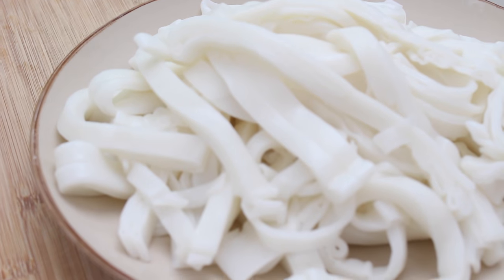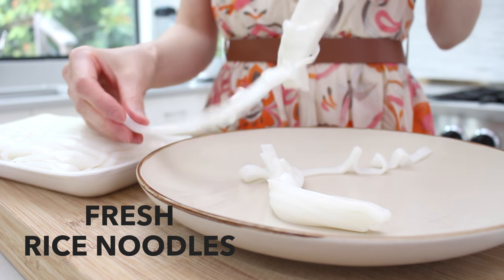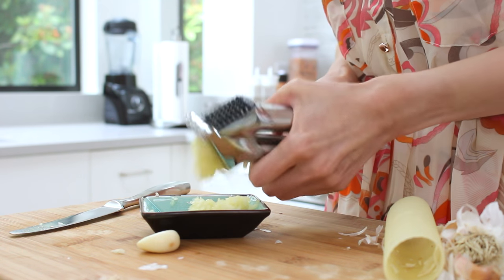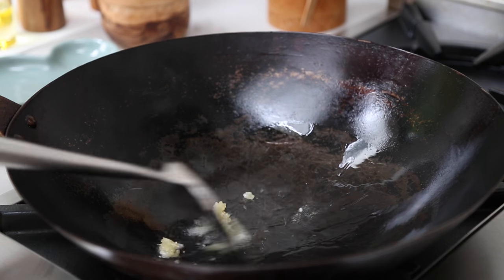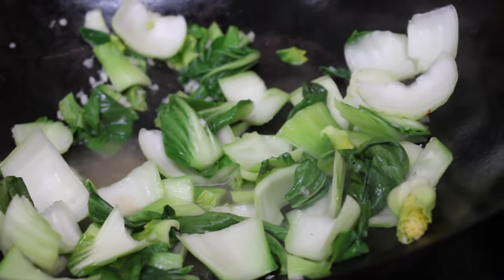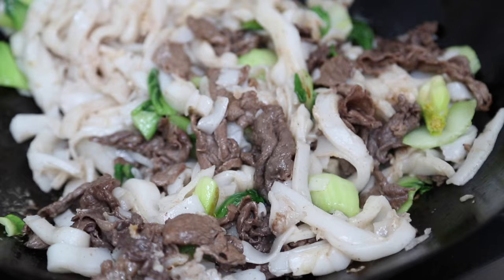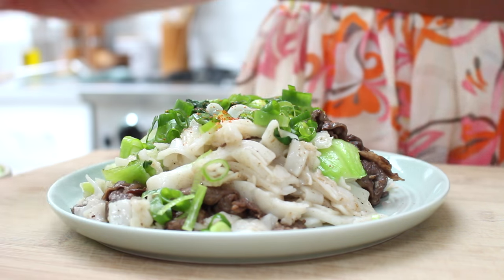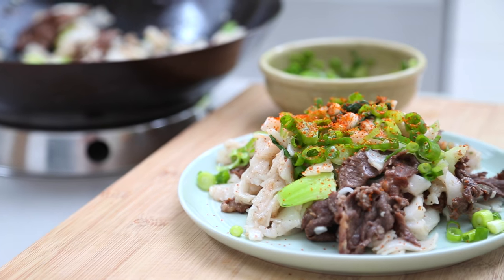Rice Noodles (Ho Fun) Beef Stir-Fry Recipe | 30 minute meals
Love Rice Noodles or Chow Fun?  I'll show you how to make my quick and easy Rice Noodle Beef Stir-Fry.  Perfect for a weeknight meal.

Ichimi Togarashi (Crushed Red Pepper Flakes)

Silicone Garlic Peeler